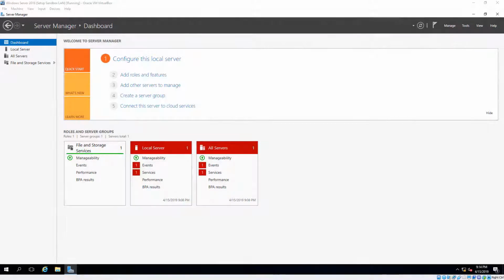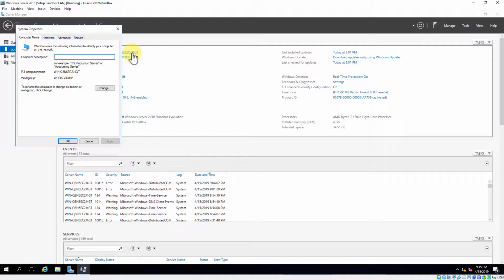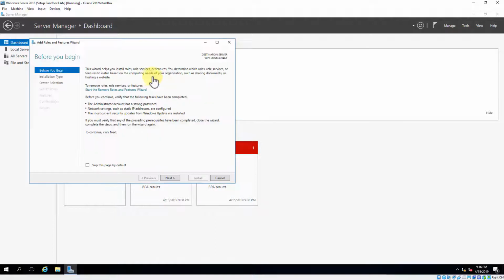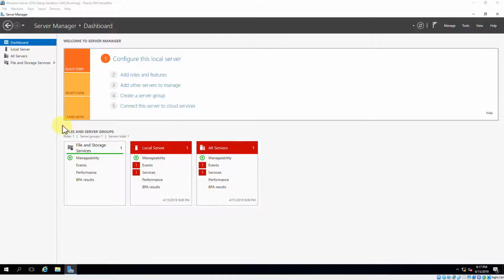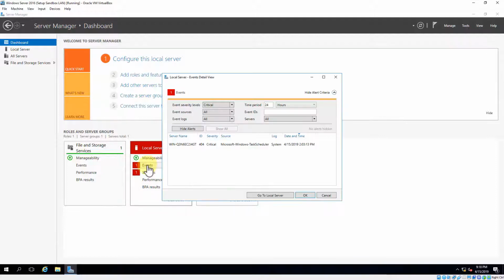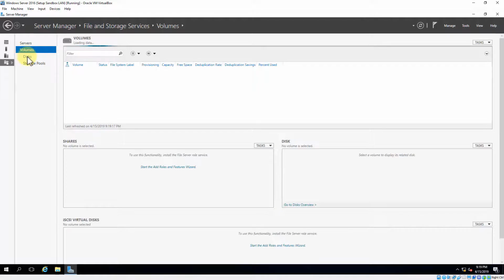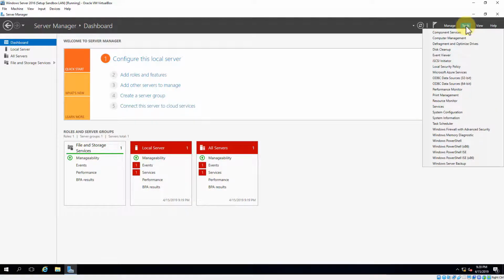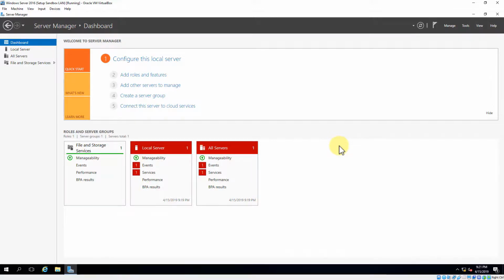Introducing Server Manager | Introduction to Windows Server 2016 Course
In this lecture, I provide an overview of Windows Server 2016 Server Manager.

Course Description:
Are you looking to learn the basics of Windows Server 2016 system administration? If so, this is the perfect course for you! In this 8-hour course, I'll show you step-by-step, the fundamentals of Windows Server 2016, giving you a solid foundation of Microsoft’s most popular server operating system using VirtualBox, a free virtualization software platform, to create your own virtualized lab at home. If you’re looking to advance or begin your career in Information Technology (IT), this course is a must! Throughout this course, you’ll learn by doing, getting valuable hands-on experience. Once you complete this course, you’ll have set-up your own Windows Server as an Active Directory Domain Controller, DNS Server, DHCP Server, IIS Web Server, Print Server, File Server, WSUS Server, and much more giving you a very solid understanding of System Administration.